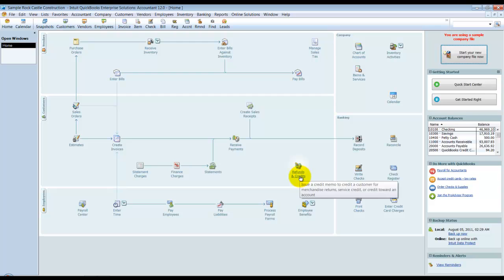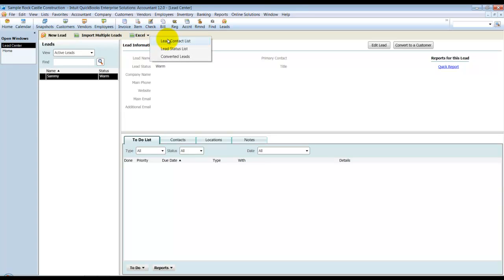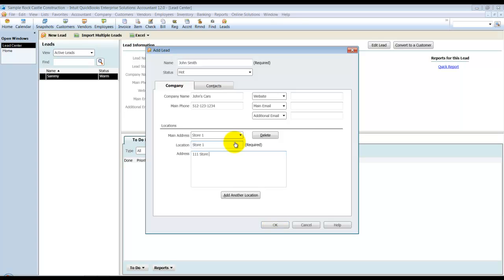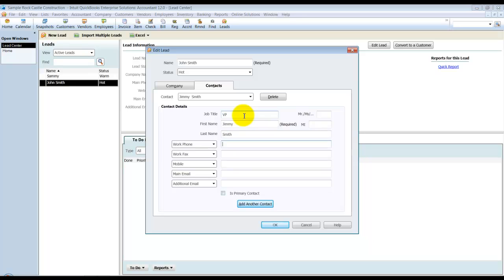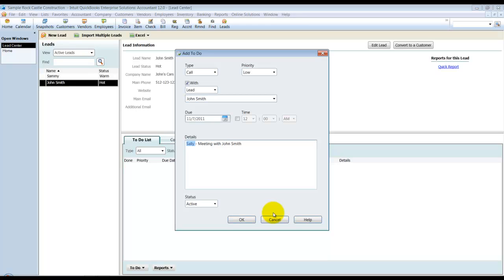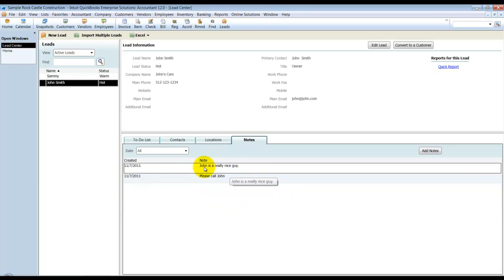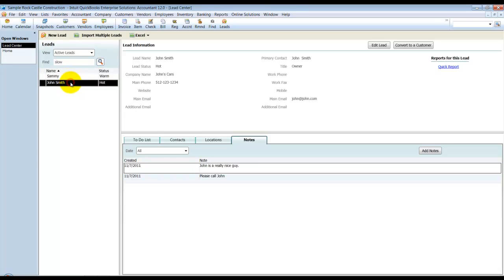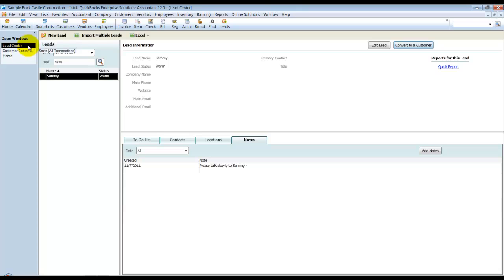QuickBooks Training - Lead Center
QuickBooks has tried many external CRM systems that linked back into QuickBooks, and has now landed at a built in lead center. This center allows for leads to be tracked, to-do's to be scheduled, and even lets you have multiple customers contacts all tracked on the same lead. Once the lead becomes a customer, with one click we can convert all the data to a customer card. This QuickBooks Training video shows you how.